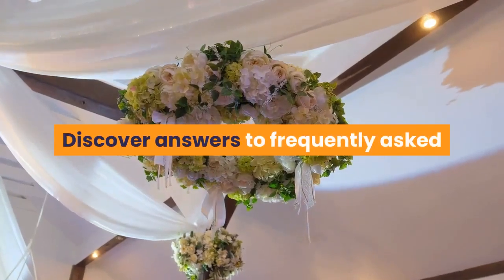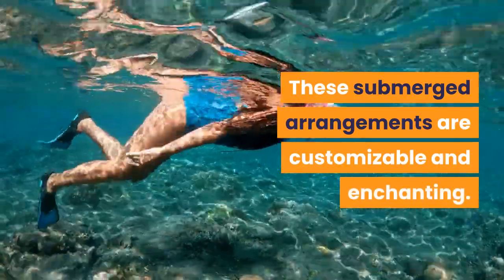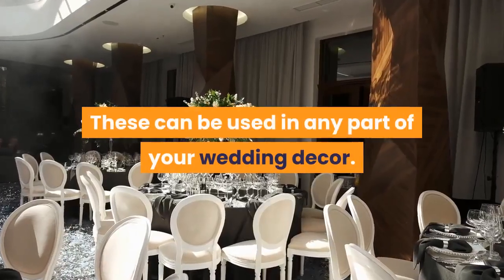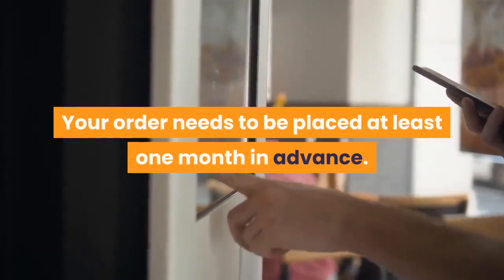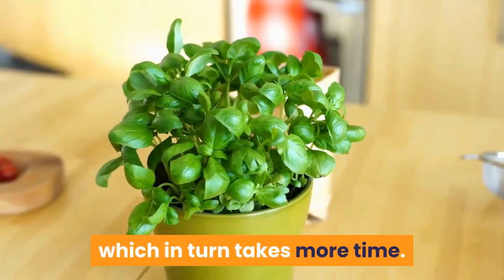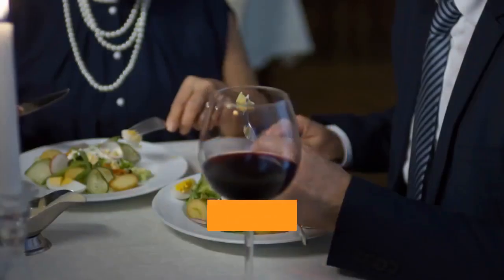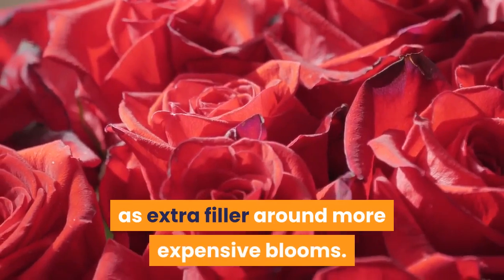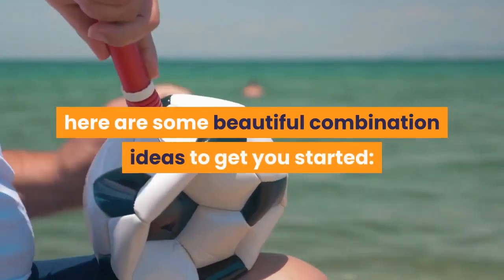DIY WEDDING FLOWERS EVERYTHING YOU NEED TO KNOW